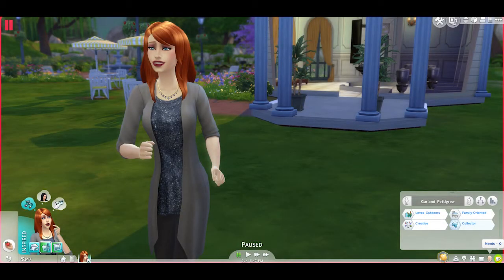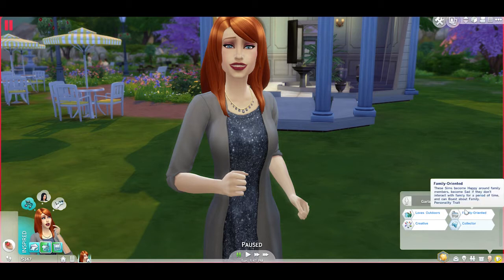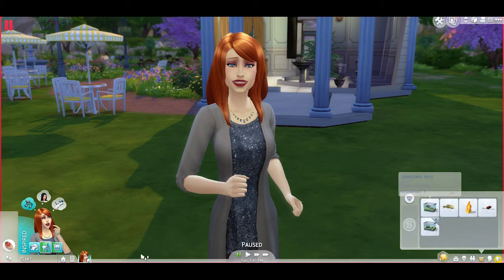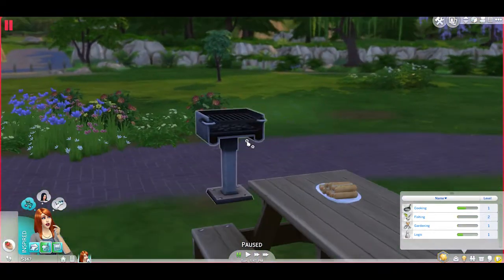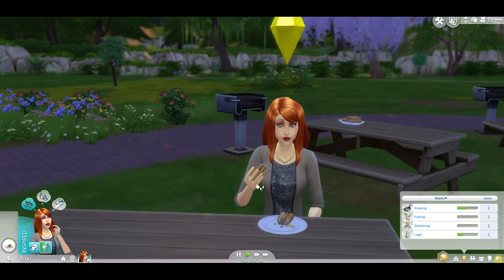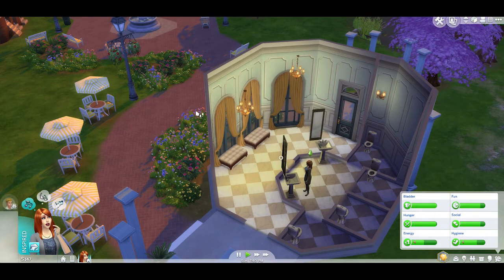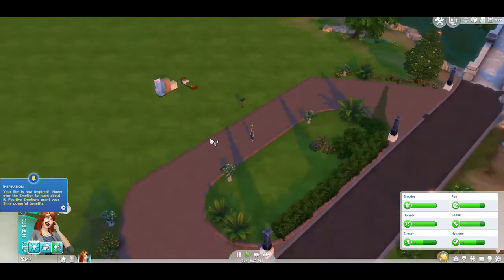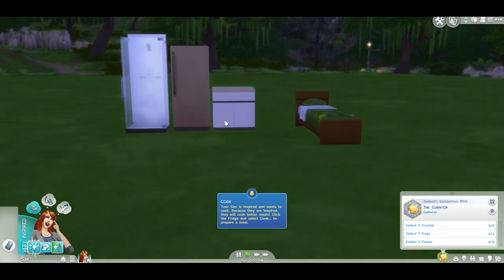Let's Play The Sims 4 Pettigrew Legacy - Part 1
Welcome to the first episode of my Let's Play of The Sims 4 Legacy Challenge for the Pettigrew Family. To learn more about the Pettigrew Legacy go to simscaboodle.tumblr.com